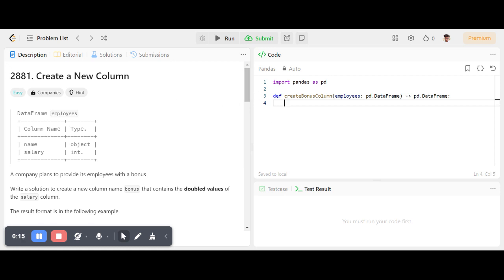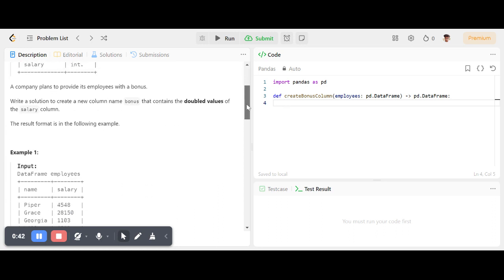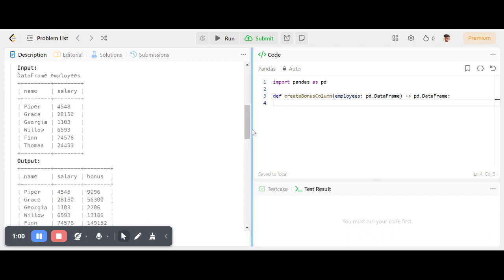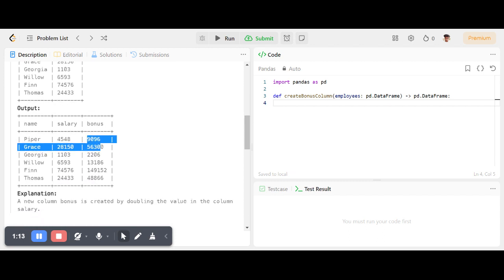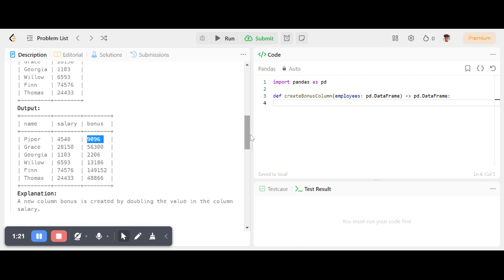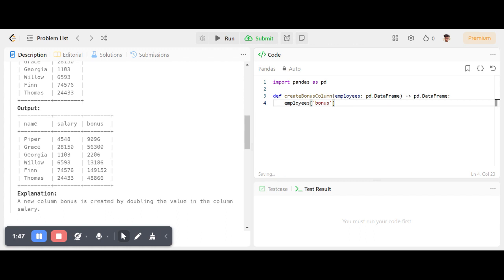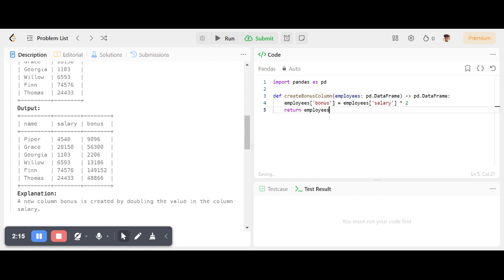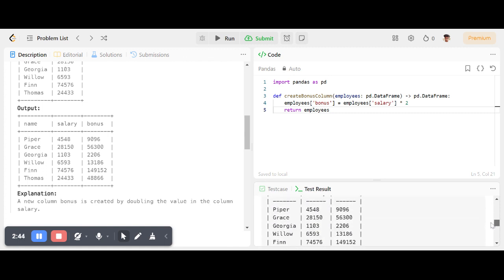5. Create a New Column LeetCode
⭐️ Content Description ⭐️
In this video, I have explained the problems and solutions for questions from leetcode . This will help improve your coding skills.

 • 05 - Create a New Column LeetCode

🆙  UPI ID: johnj12@fbl